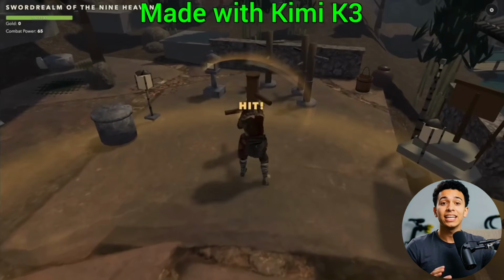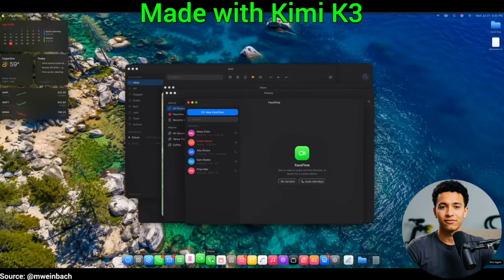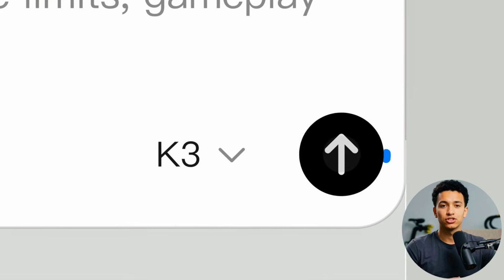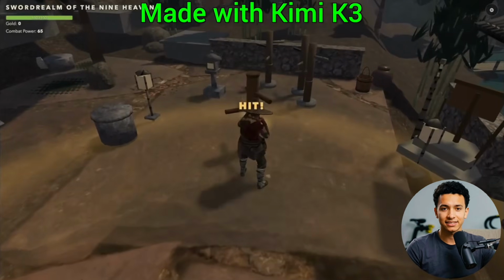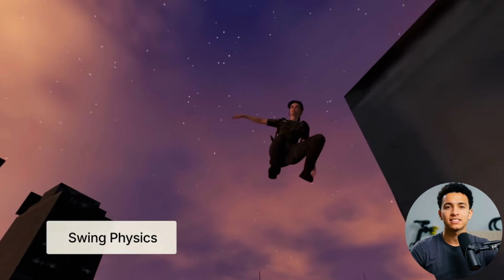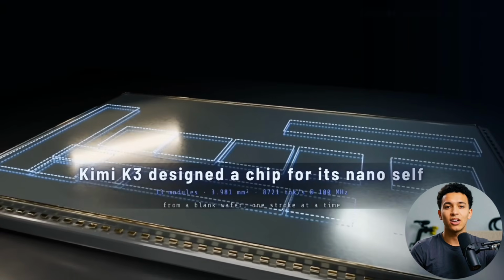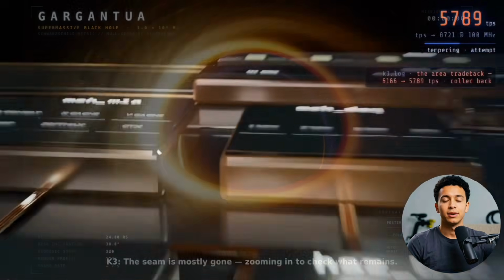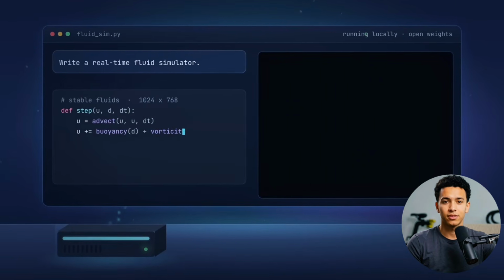Kimi K3: The 2.8 Trillion Parameter Open AI Model Is Insane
Kimi K3 is pushing open AI models into a completely different league. With 2.8 trillion parameters, powerful coding capabilities, long-context reasoning, and the ability to create complex applications and games, it is getting surprisingly close to the capabilities of frontier AI systems.

In this video, we break down what makes Kimi K3 so interesting, including its open-weights approach, Kimi Delta Attention, attention residuals, and the reported improvements in training efficiency compared with Kimi K2.

We also look at why these architectural ideas could eventually lead to smaller, more accessible versions of the model—and why open AI research could be one of the most important forces shaping the future of artificial intelligence.